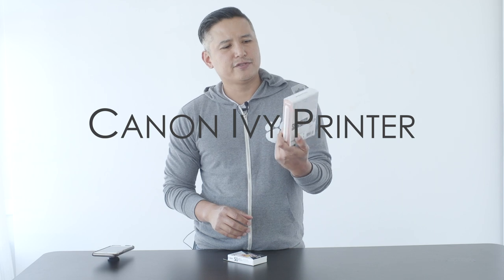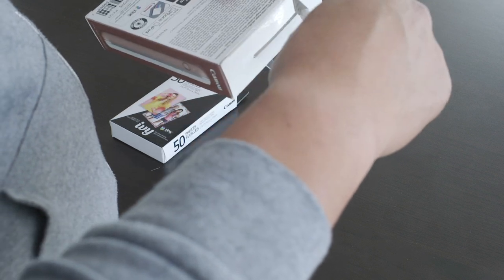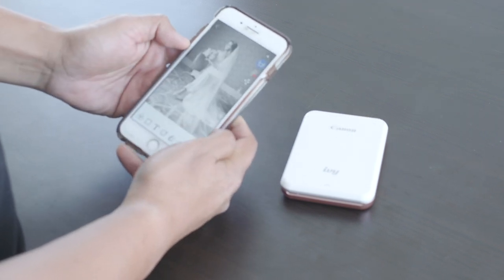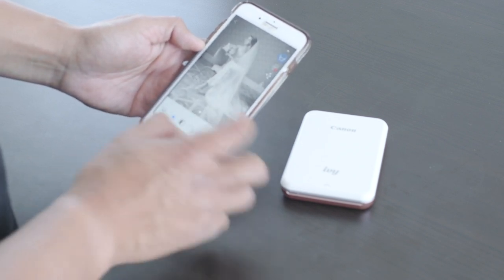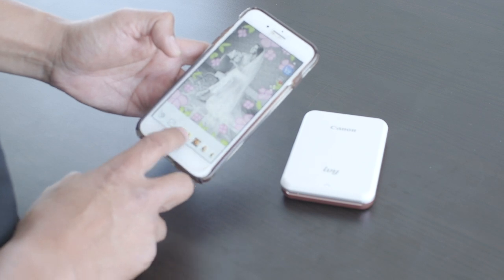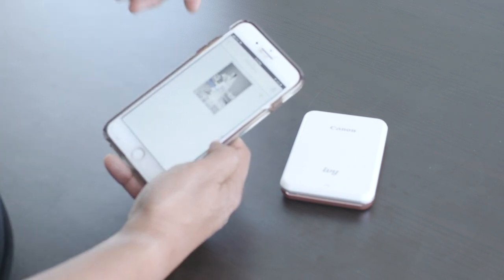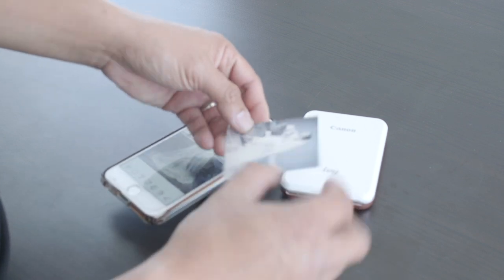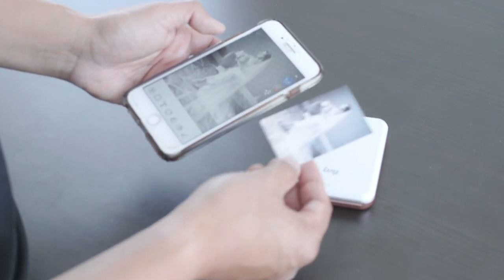Canon Ivy Printer Review.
Interest in getting this printer? Check it out on my kit page along with other gear that i have: